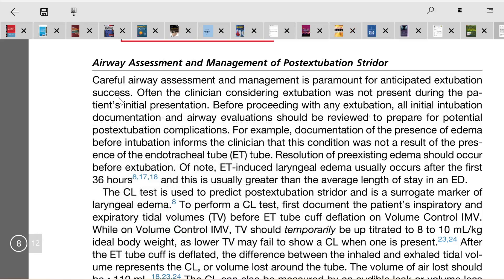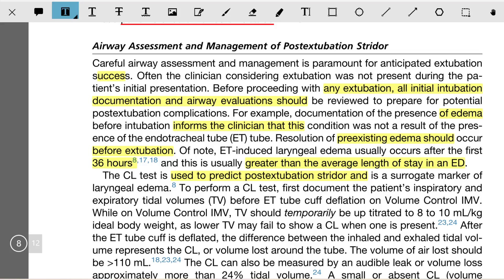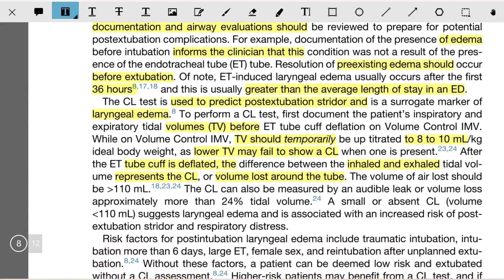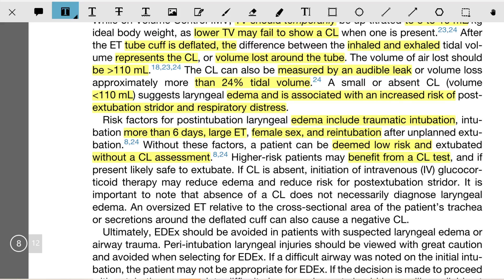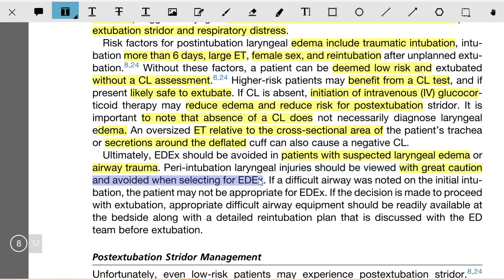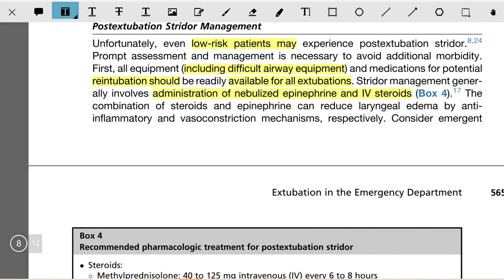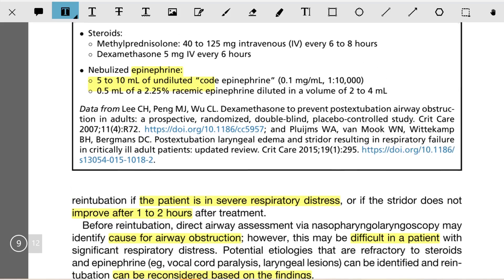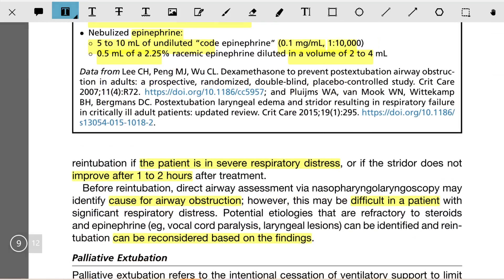ED Extubation: Airway Assessment and Management of Postextubation Stridor